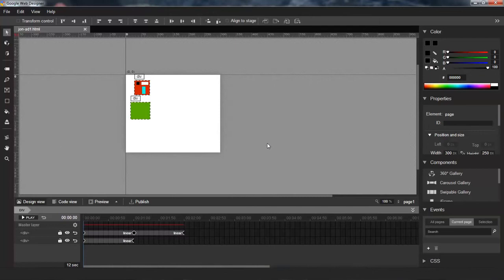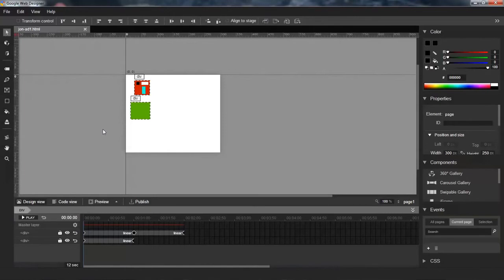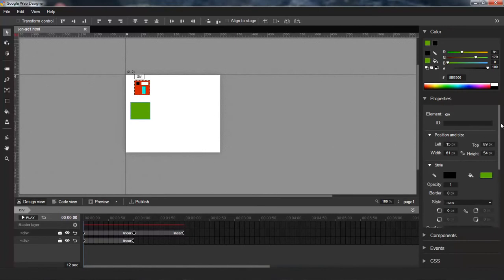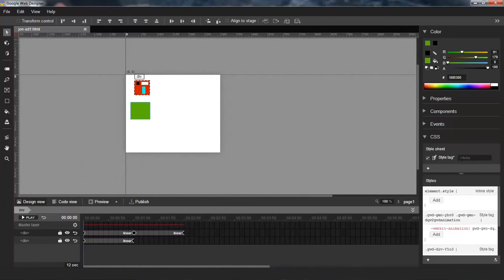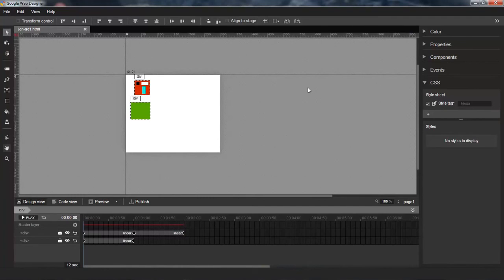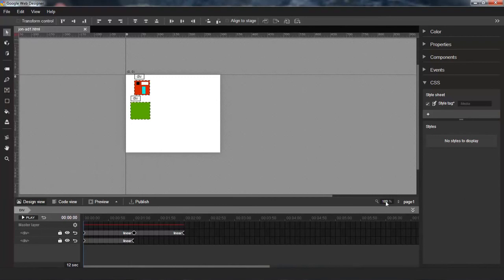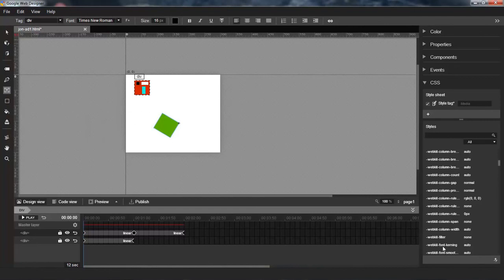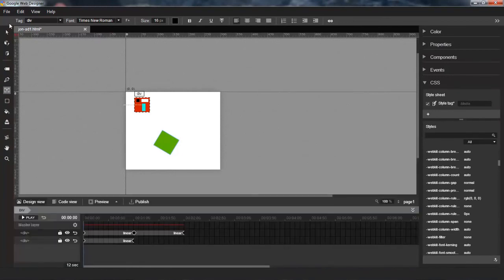UI Overview Demo